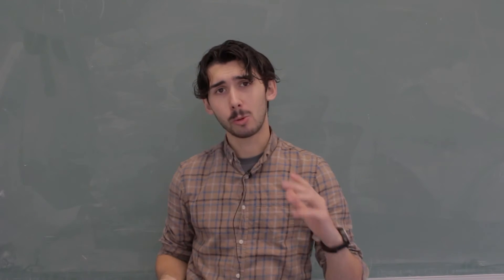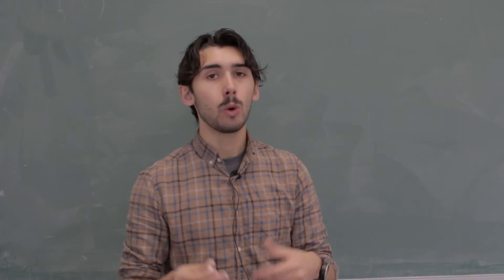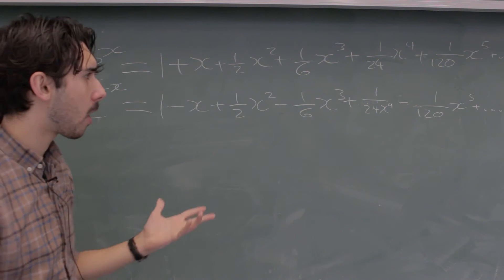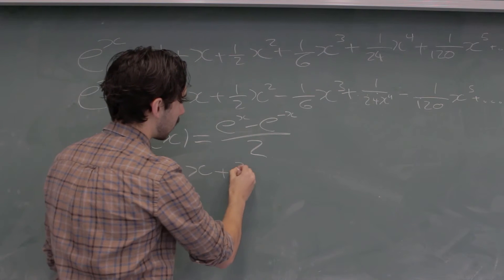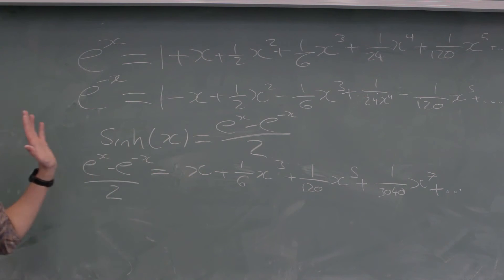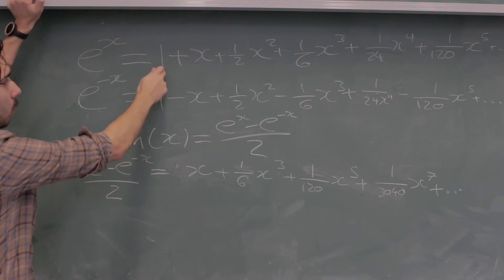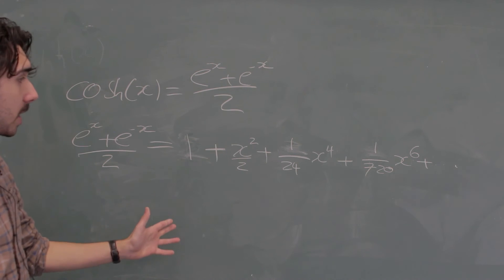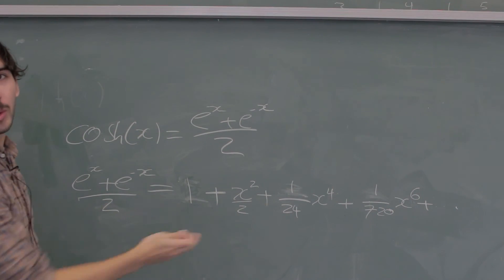Hyperbolic Sine and Cosine | Maclaurin Series Derivation